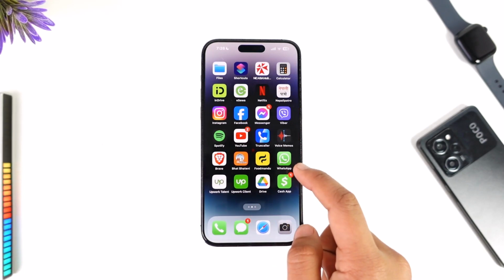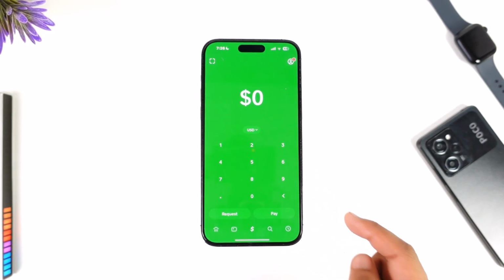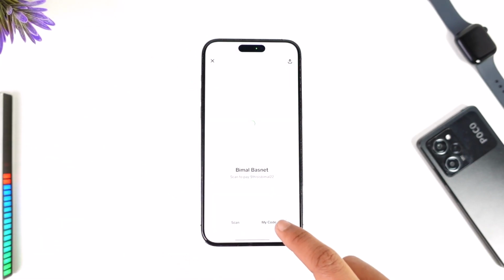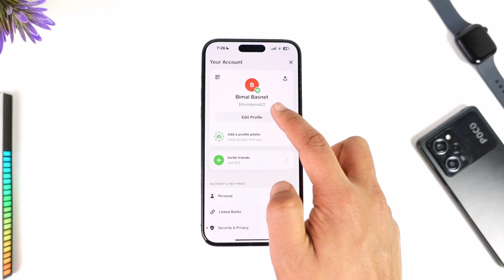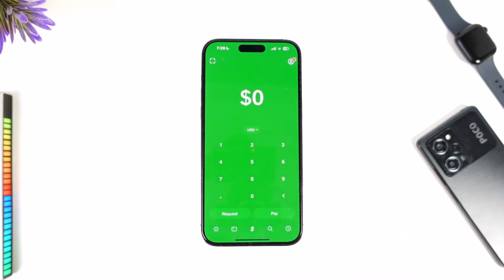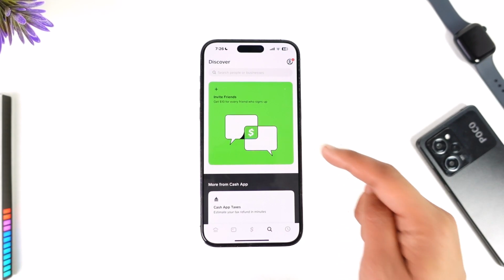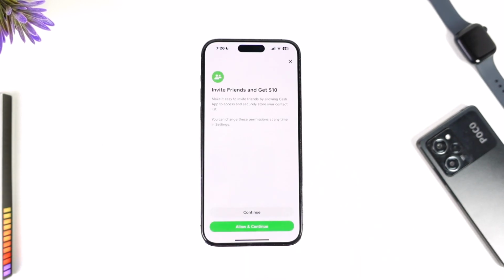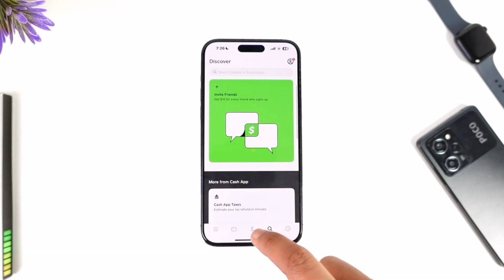How to Get Money from Cash App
This video guides you through an easy step-by-step process to get money from Cash App. So make sure to watch this video till the end.

~ Chapters:
0:00 Introduction
0:11 Get Money from Cash App
0:52 Conclusion